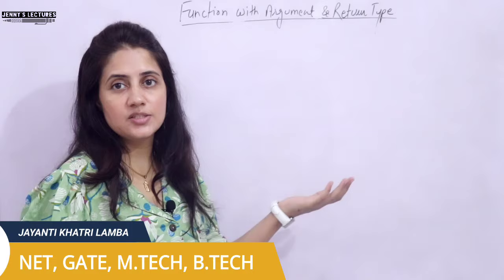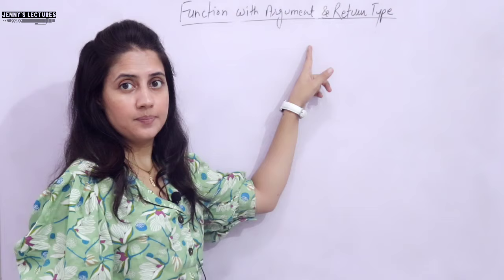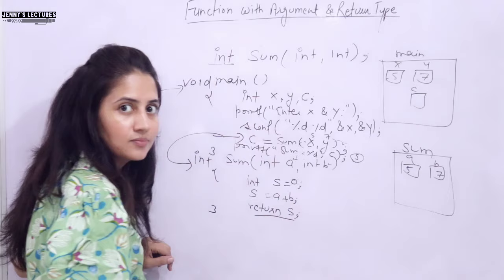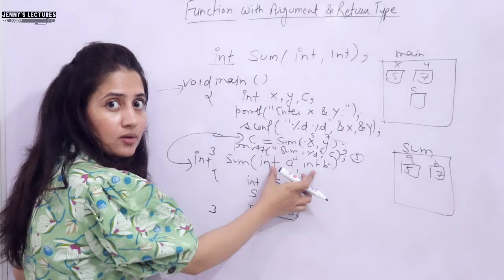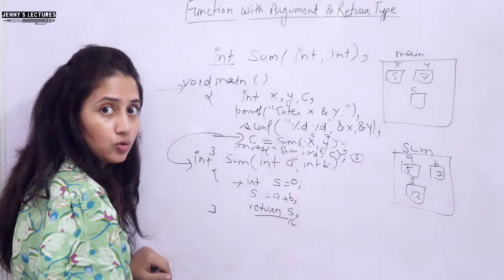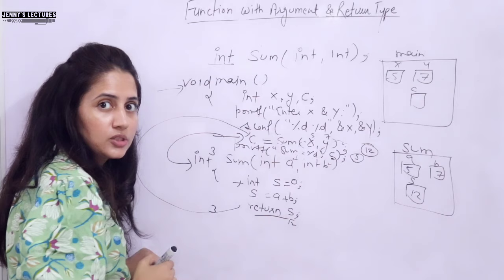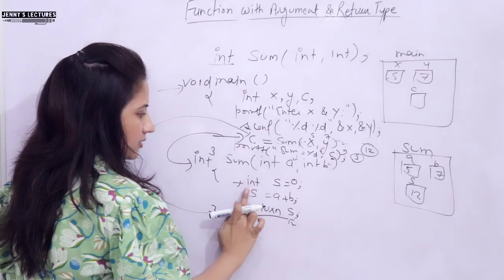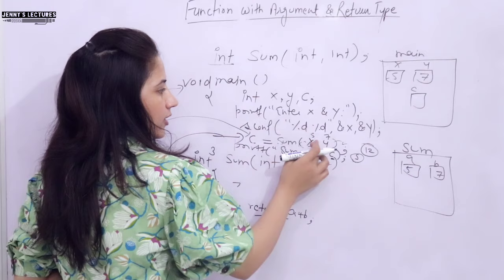C_91 Functions in C- part 8 | Function With Argument and Return Type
Unacademy MEGA combat (FREE test):
Enroll using my code jkl10: